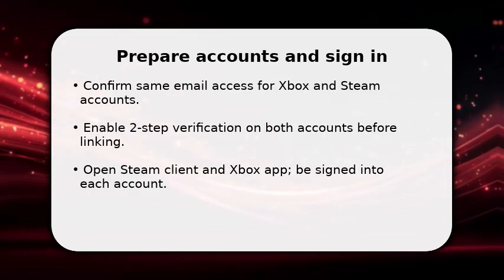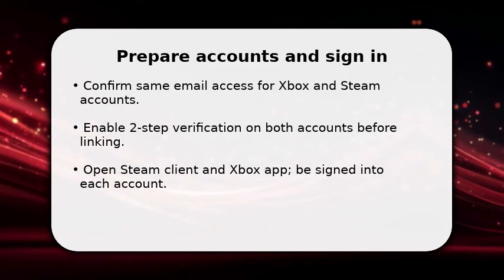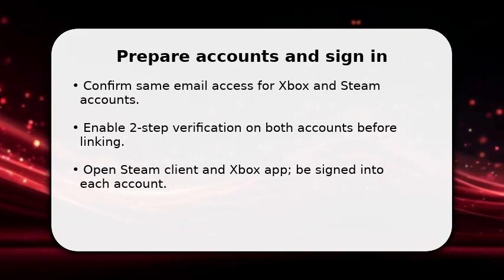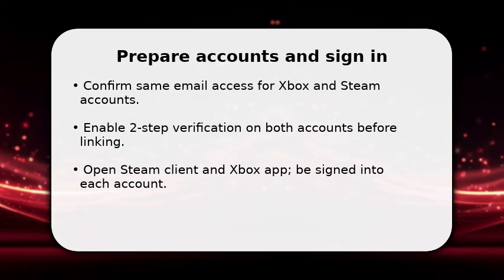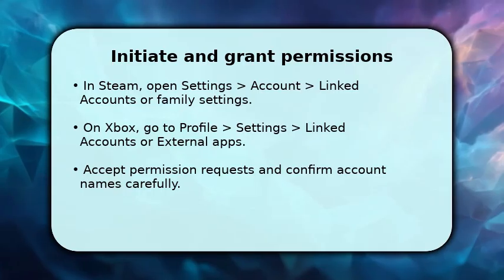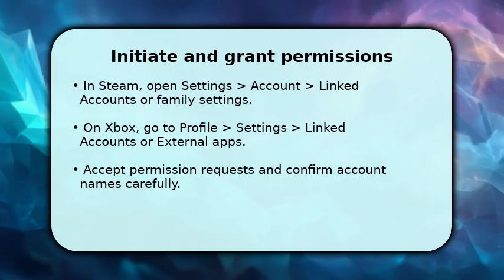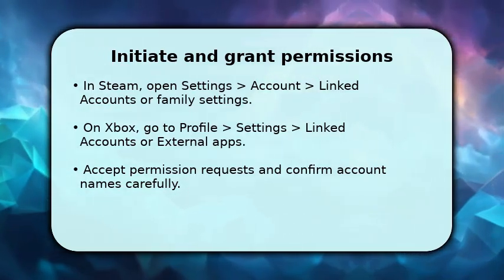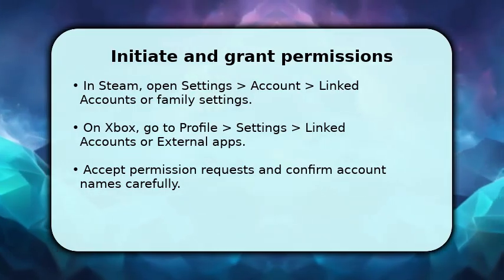How to Link Xbox and Steam Accounts - Step by Step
Learn the detailed process of linking your Xbox and Steam accounts for a seamless gaming experience. This video guides you through each step, from account verification to final confirmation.